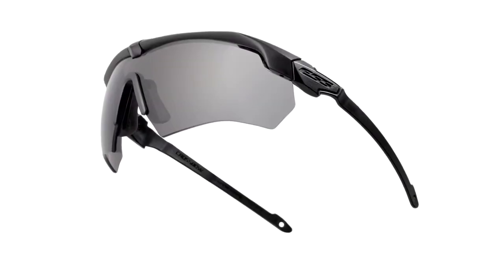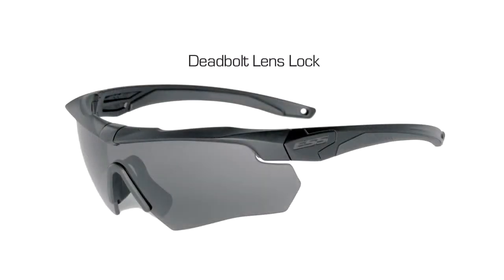ESS Crossbow® Akiniai - ESS Crossbow® Eyeshield